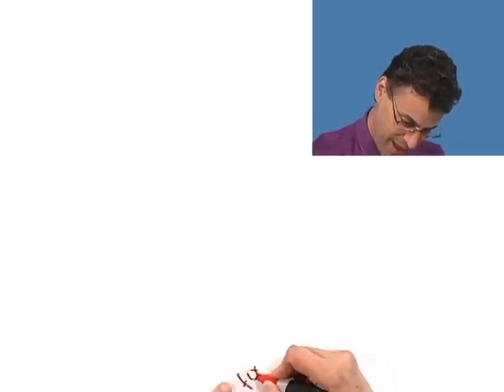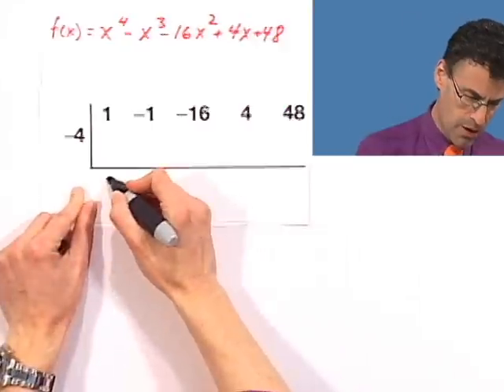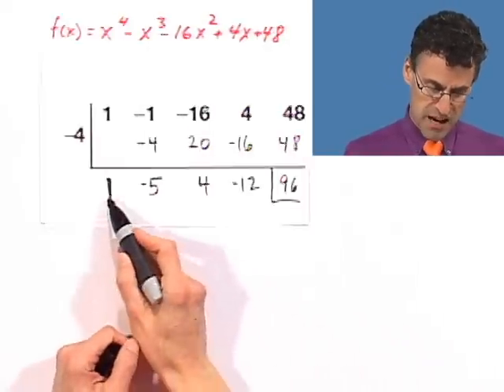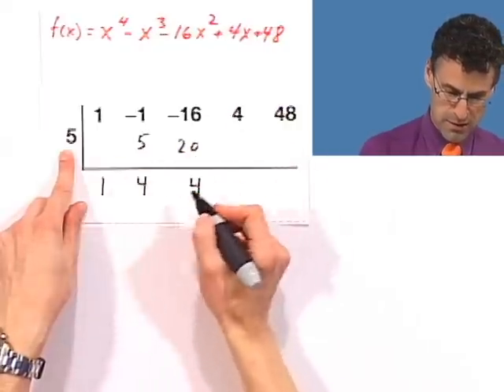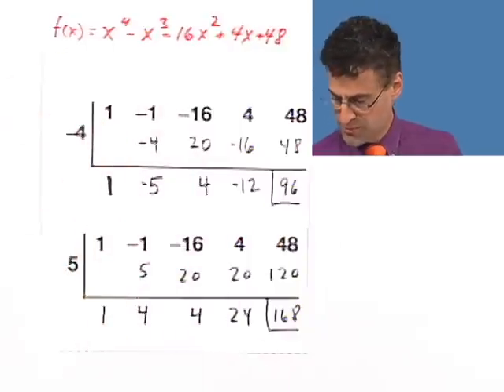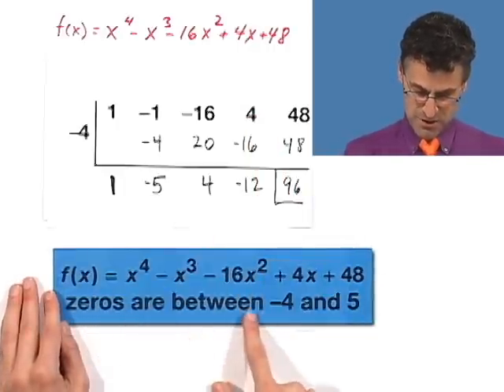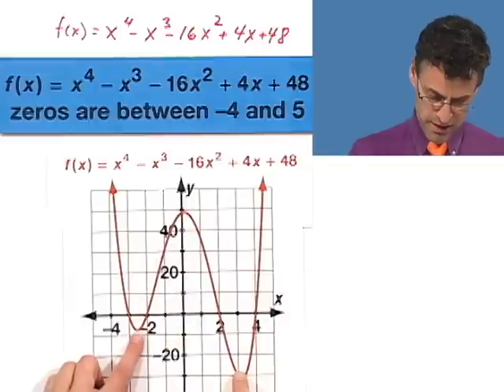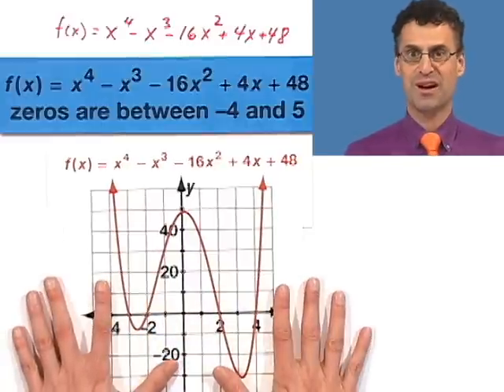Upper and Lower Bounds